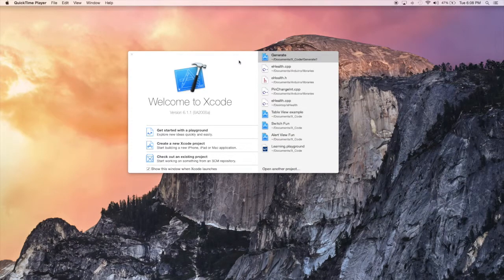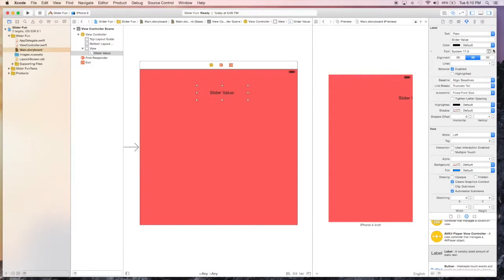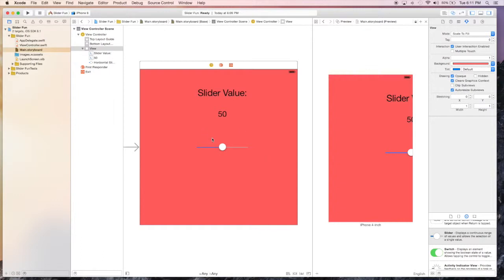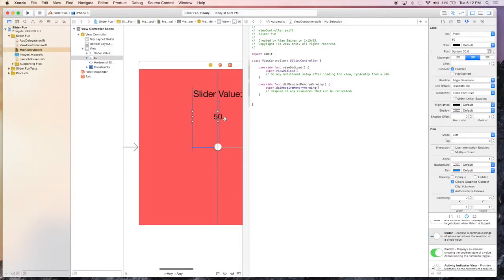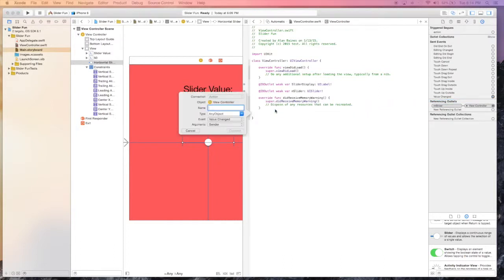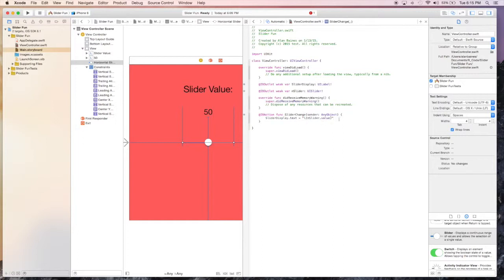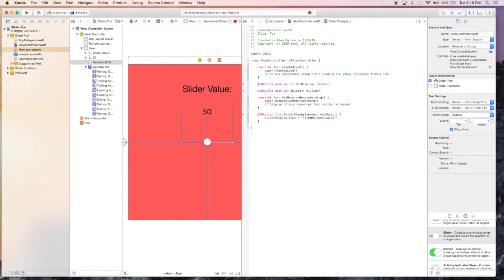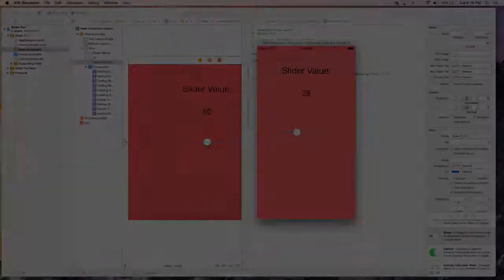iOS Tutorial: Slider Fun (Swift + Xcode)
A look at using the UISwitch for iOS applications